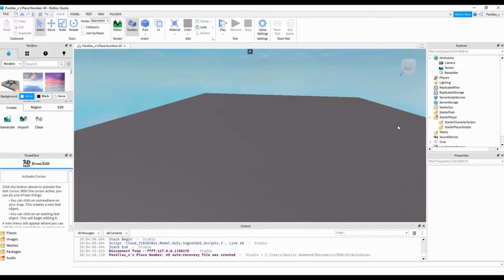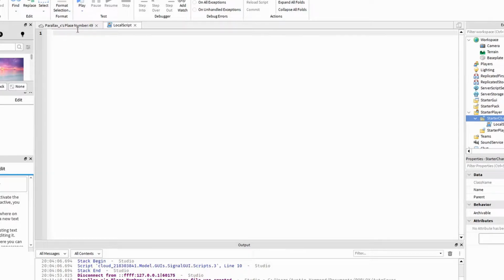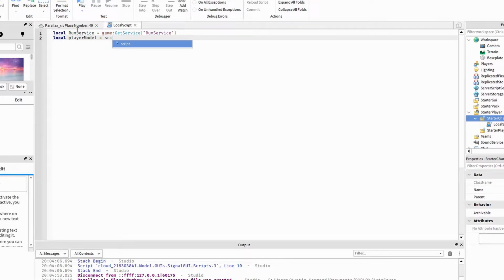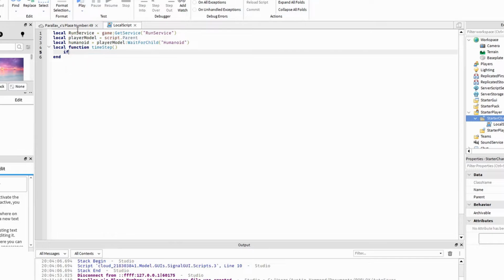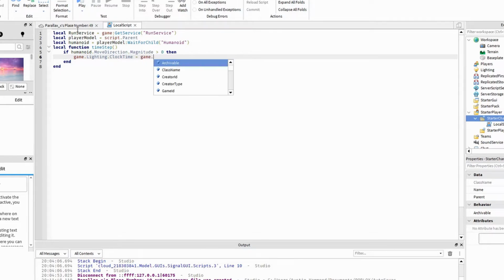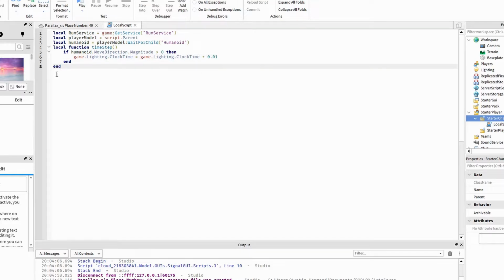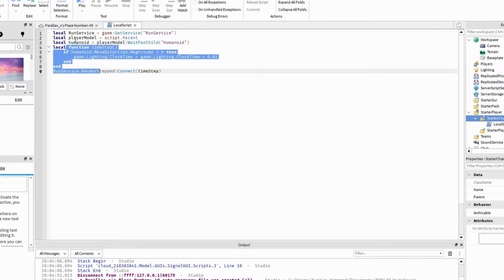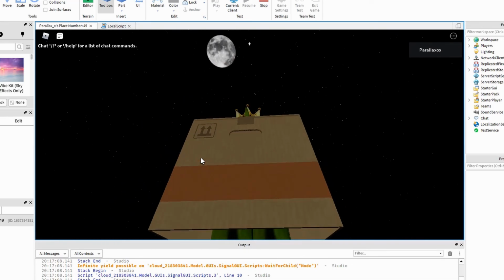How to Control the Day Cycle with Player Movement in Roblox Studio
What is going on guys, Parallaxox here, and today I will show you how to make it so when your character steps the day cycle moves for your roblox game.